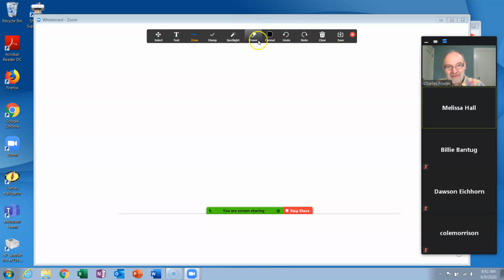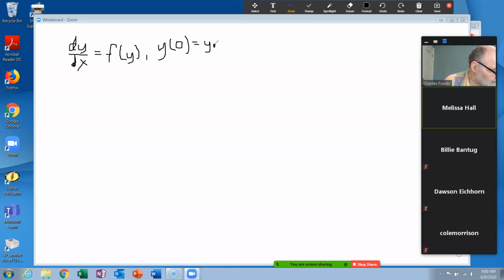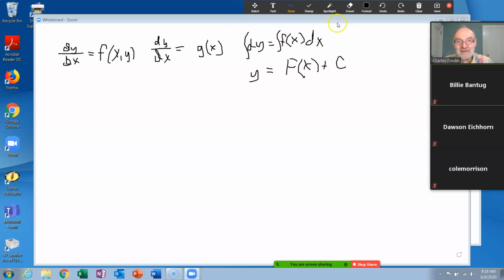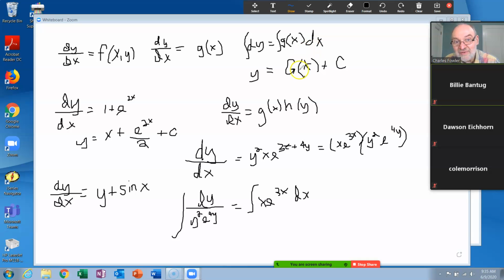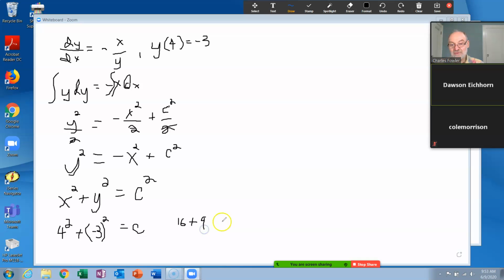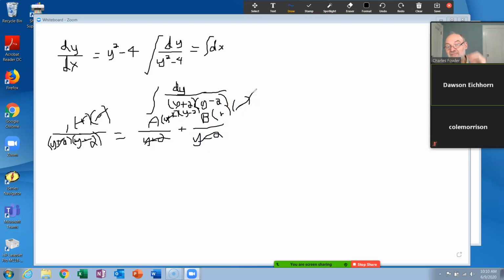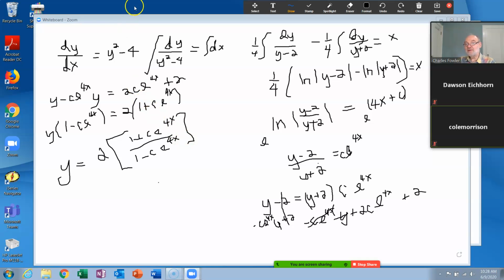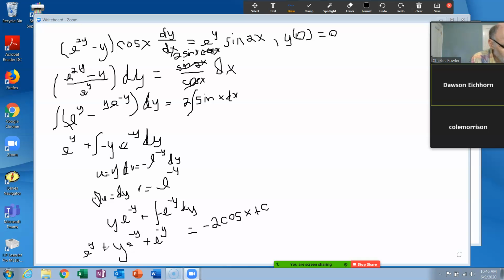MTH238 Sections 2.1.2-2.2